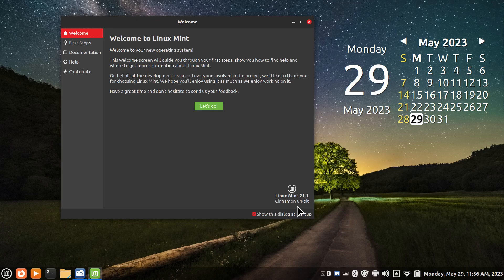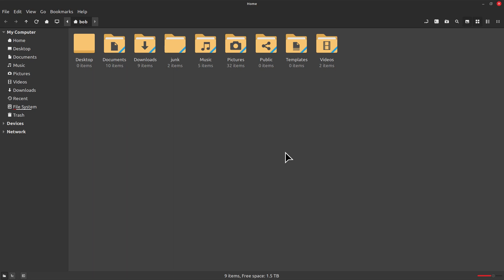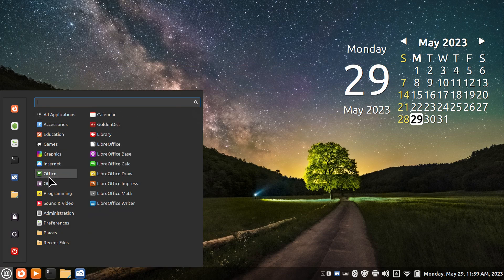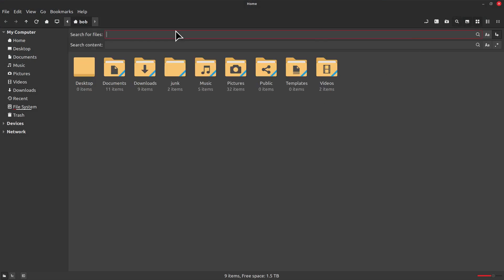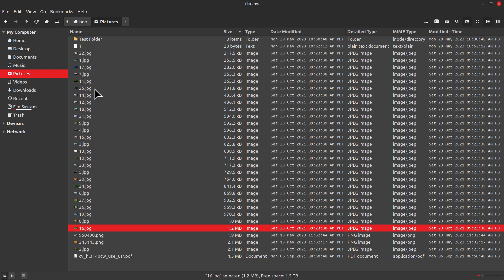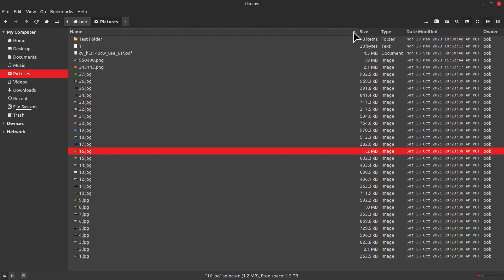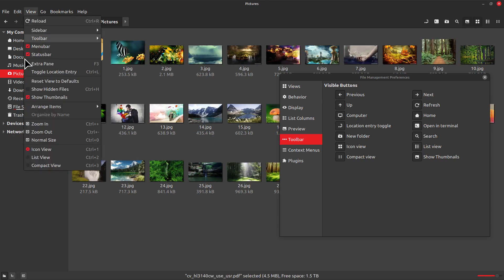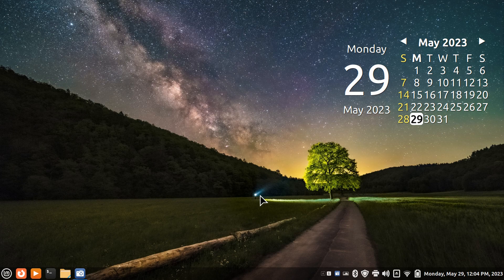Linux Mint 21.1 - Cinnamon - Nemo File Manager Extra Search Tips.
Filmed in 1920 x 1080. Extra file manager Nemo Search content tips and extra columns tips. Best viewed on large screen.

0:00 - Intro Linux mint 21.1 Search Tips & Columns in Nemo File Manager
0:08 - Overview
1:25 - Text Search inside of file on Nemo File Manager
3:52 - Examples of viewer with using keyboard space bar
4:35 - Example of view columns
4:50 - How to add extra Columns in file manager Nemo
6:38 - Nemo Toolbar tips
7:58 - Subscribe to Linux for seniors